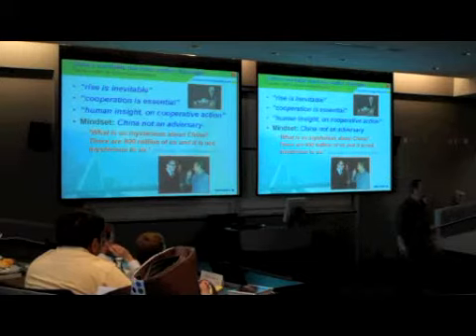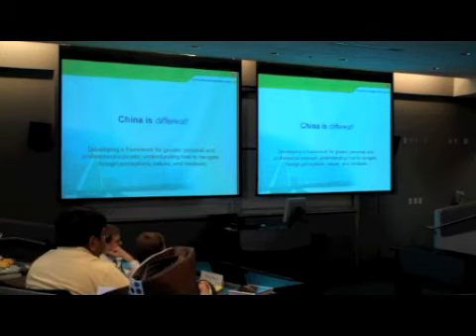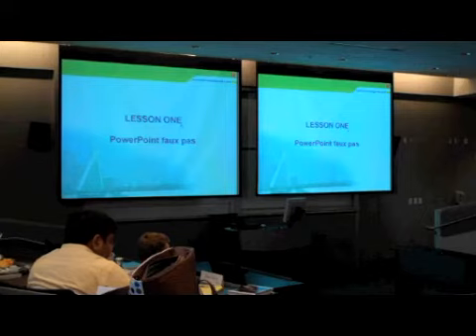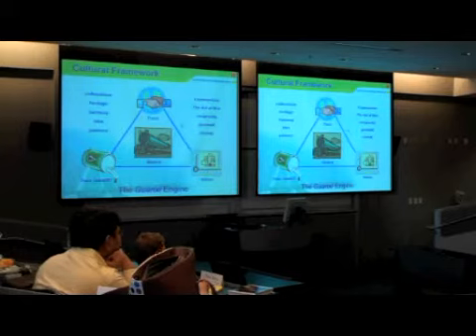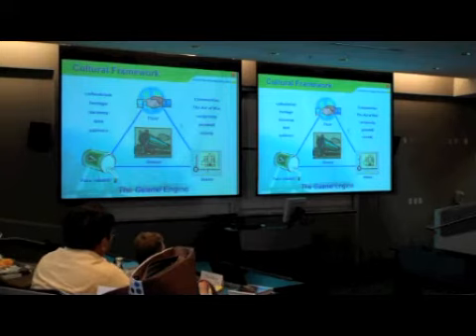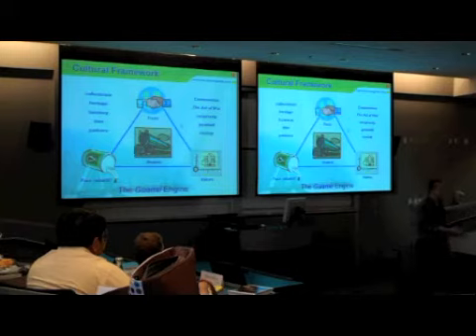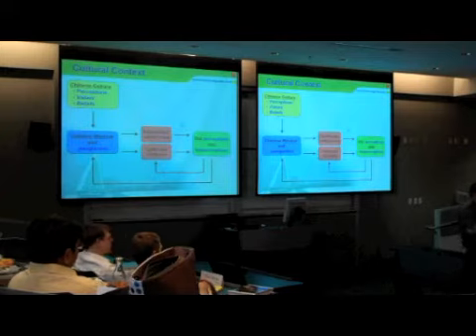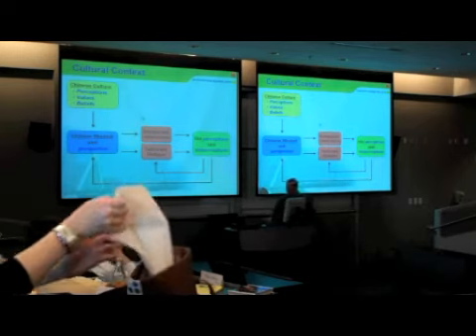Mindset for China Business: Developing a Cultural Framework (Part 2 of 5)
Part 2 of 5 of a guest speaking appearance on March 31, 2010 at Georgia Tech College of Management for MBA students on developing a cultural framework and mindset for doing business in China.  The class is MGT6185 Global Business Environments.  The professor is Dr. John McIntyre, Director, CIBER GT.